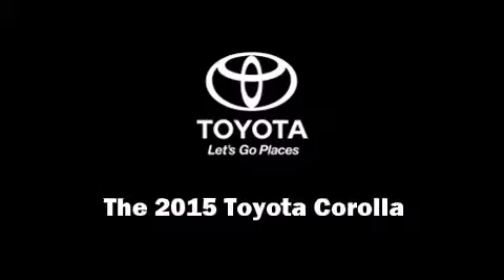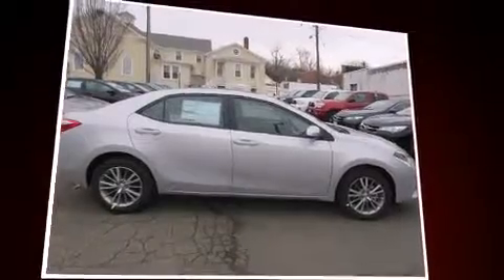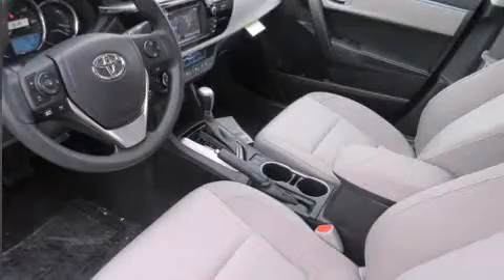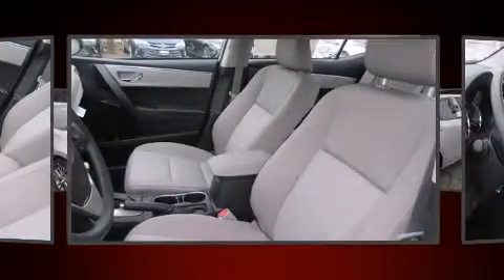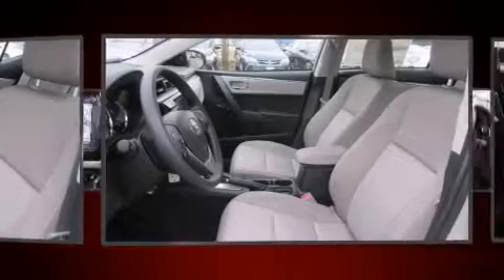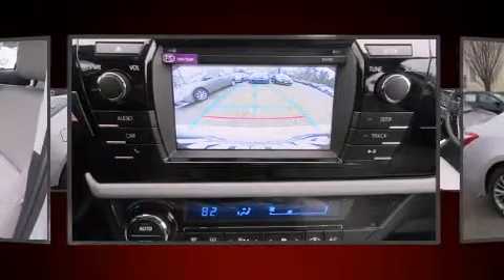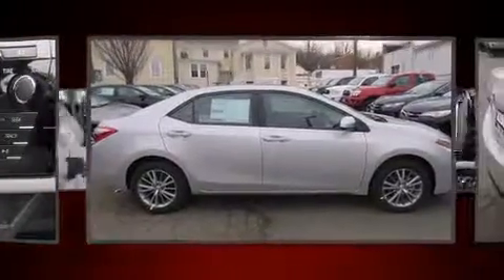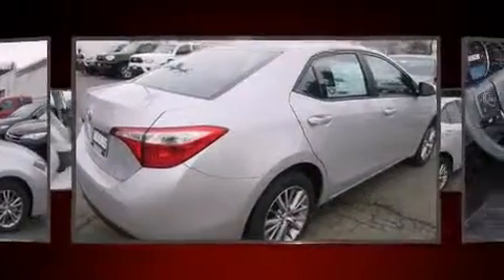2015 Toyota Corolla LE Plus in Arlington, VA 22207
Climb inside the 2015 Toyota Corolla. This 4 door, 5 passenger sedan is waiting for you to take home! Smooth gearshifts are achieved thanks to the 1.8 liter 4 cylinder engine, and for added security, dynamic Stability Control supplements the drivetrain. It's equipped with tons of terrific amenities, but it won't break your budget. Such as remote keyless entry, delay-off headlights, variably intermittent wipers, front bucket seats, air conditioning, power moon roof, heated door mirrors, and cruise control. Premium sound drives 6 speakers, providing you and your passengers a sensational audio experience. Toyota also prioritized safety and security by including: head curtain airbags, front SIDE impact airbags, traction control, brake assist, a panic alarm, and ABS brakes. This car was designed with safety in mind, allowing you to drive with even greater assurance. You will have a pleasant shopping experience that is fun, informative, and never high pressured. Stop by our dealership or give us a call for more information.